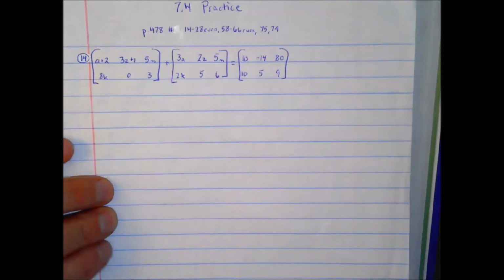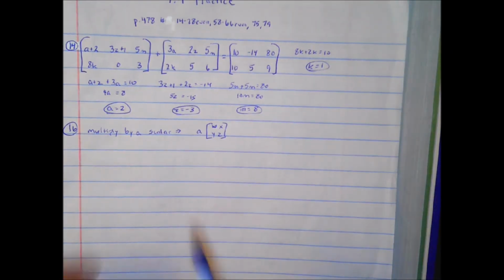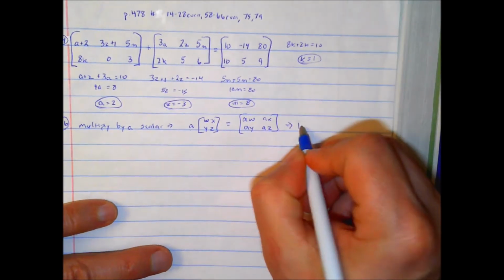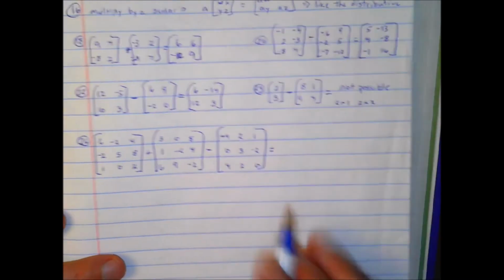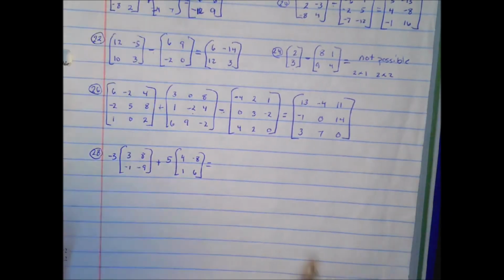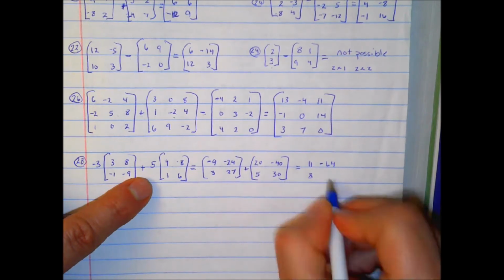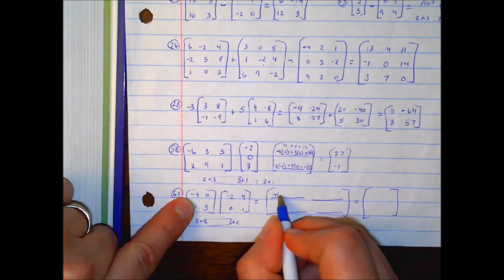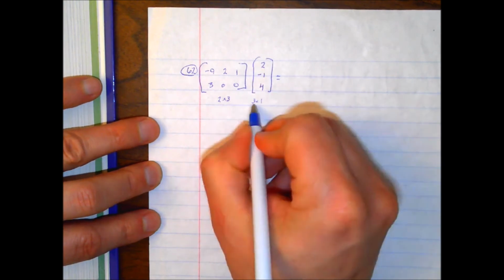DE 7.4 answers